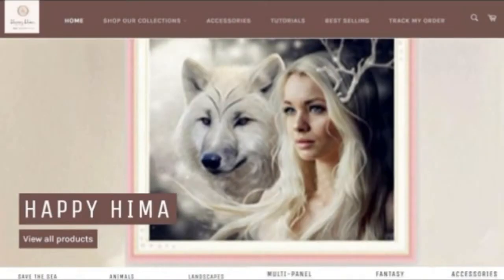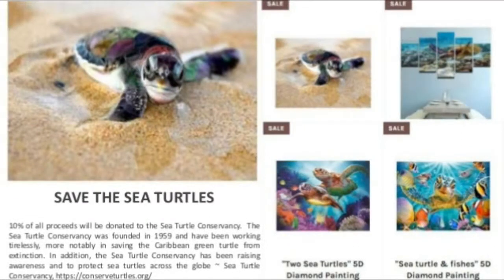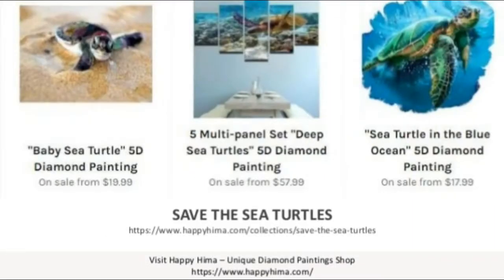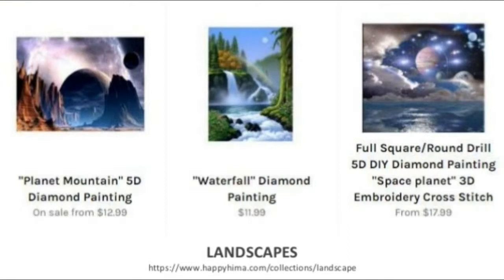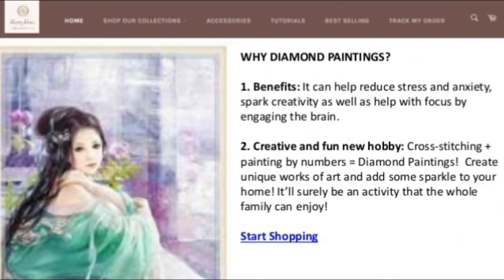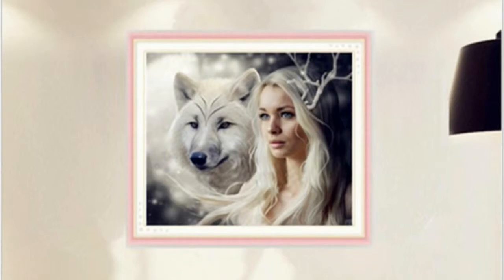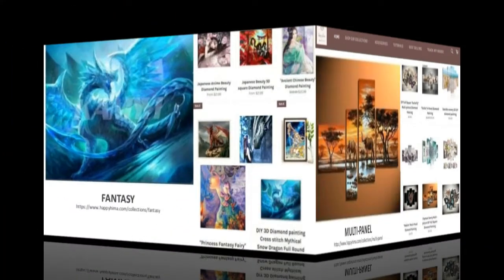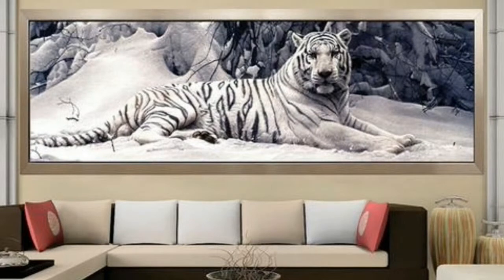Happy Hima - Unique Diamond Paintings, Home Decor Shop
Happy Hima is an unique and very good diamond paintings shop. Happy Hima offers you a selection of top-quality Diamond Paintings that stand out! Browse popular paintings collections like Save the sea turtles, Animals, Landscapes, Multi-panel, Fantasy, Accessories.

Free upgraded shipping on all U.S Orders
***limited time only*** free upgraded shipping on all U.S. Orders (exc free offers)!!!

Why diamond paintings?

1. Benefits: It can help reduce stress and anxiety, spark creativity as well as help with focus by engaging the brain.

2. Creative and fun new hobby: Cross-stitching + painting by numbers = Diamond Paintings! Create unique works of art and add some sparkle to your home! It’ll surely be an activity that the whole family can enjoy!

Start Shopping and enjoy faster shipping, online safety and 100% customer satisfaction. Happy Hima store is perfect for your home decor.